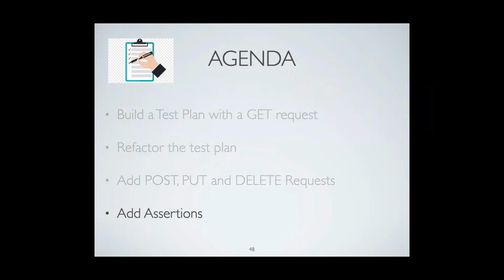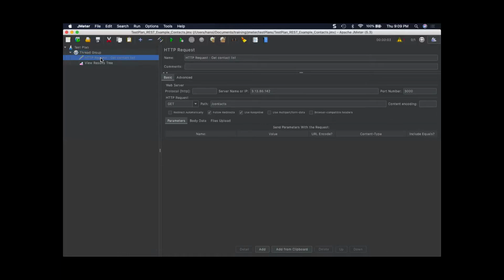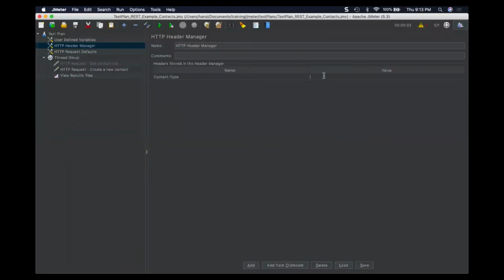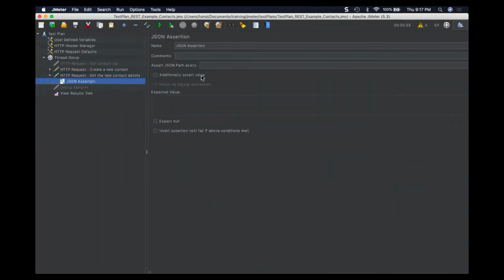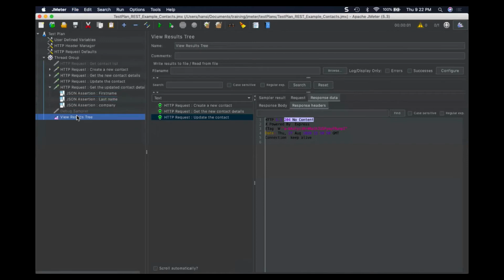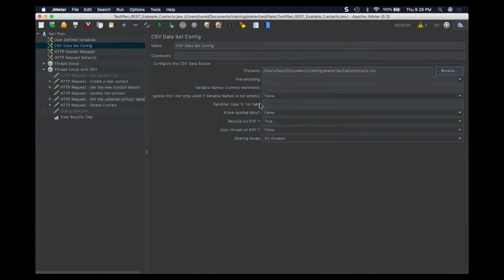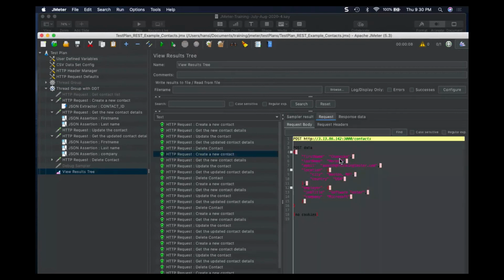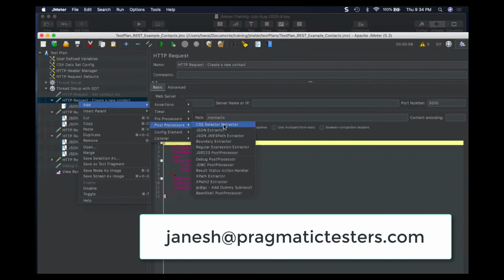JMeter Webinars #1 : REST API Testing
This is the recordings from REST API Testing Webinar